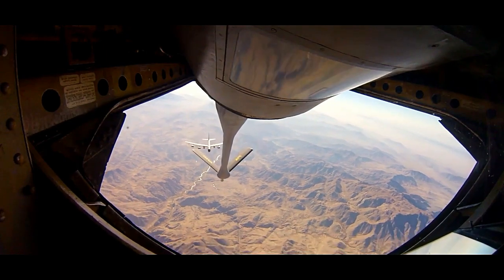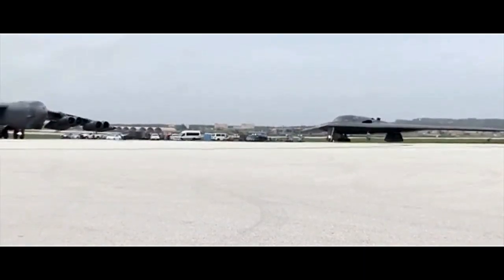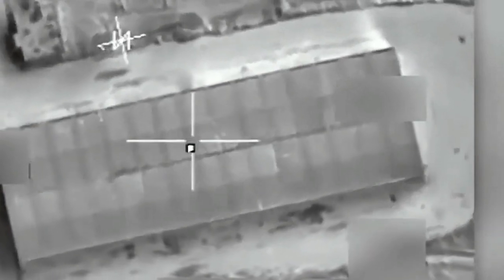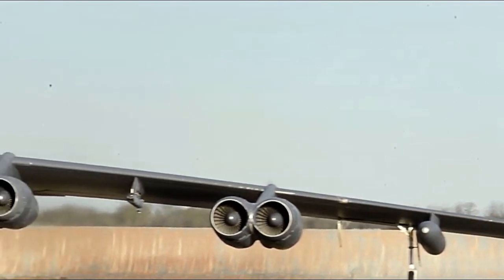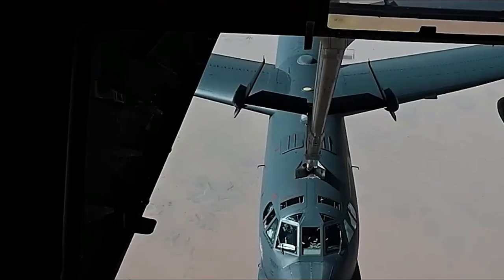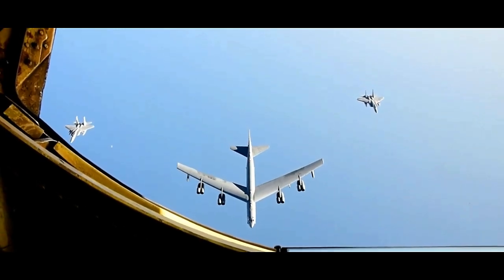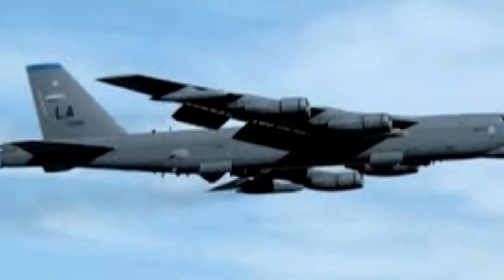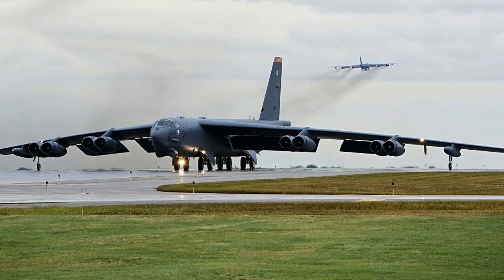B 52 stratofortress, what you know about This subsonic 8 engine aircraft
B 52 stratofortress

aircraft carrier

aircraft

ultralight aircraft

aircraft investigation

military aircraft

van's aircraft

aircraft carriers
aircraft mechanic
experimental aircraft
chinese aircraft carrier
evtol aircraft
aircraft engine
flying aircraft carrier
rc aircraft